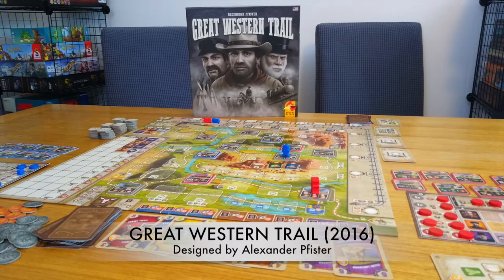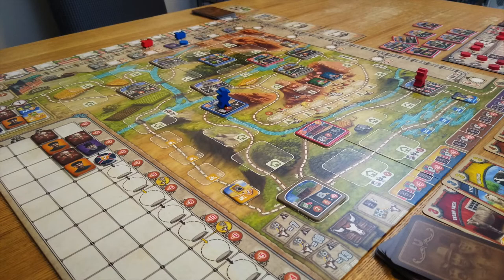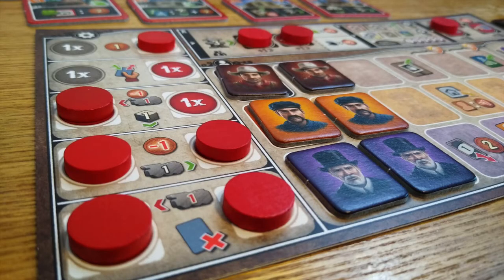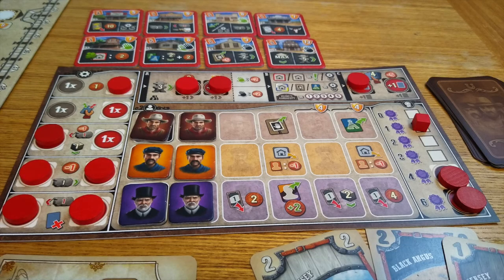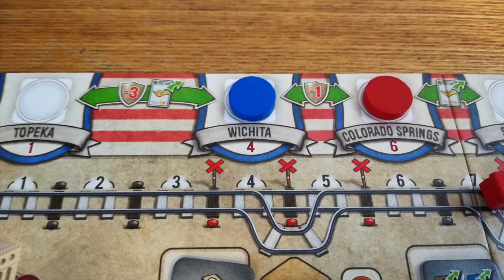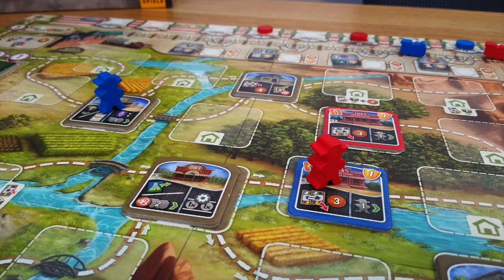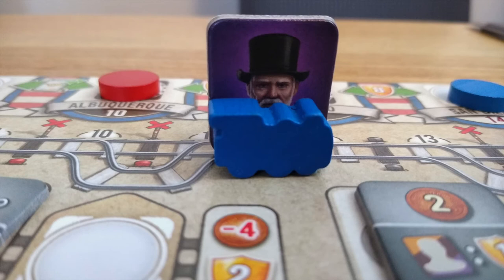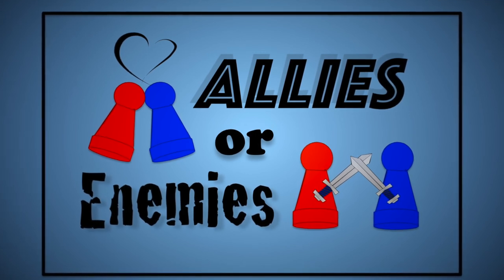Great Western Trail - Two Player Board Game Review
Allies or Enemies looks at the terrific ranching, locomotive, and wild west building game Great Western Trail, with a focus on how it plays for two. It's a review and an overview.

Great Western Trail - 2016

Producer: Eggert Spiel
Design: Alexander Pfister

Illustrations: Andreas Resch